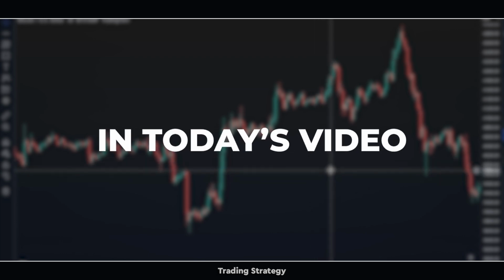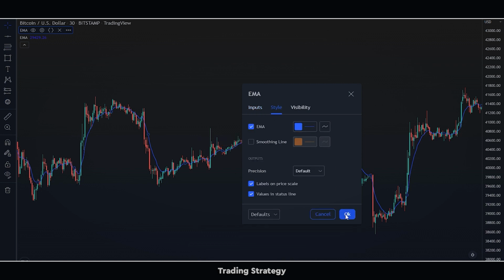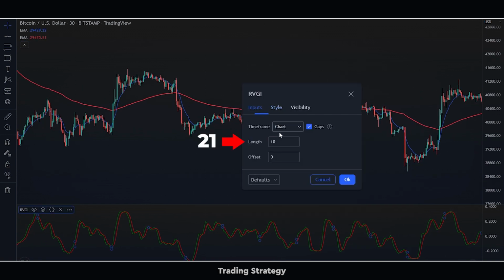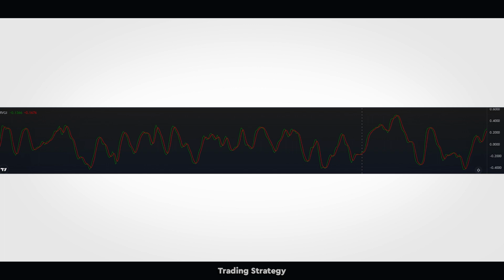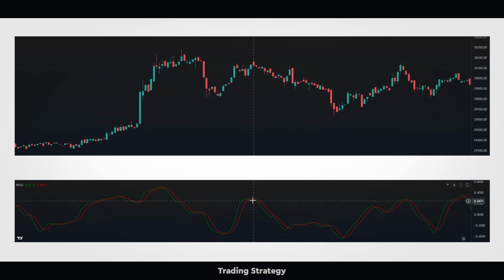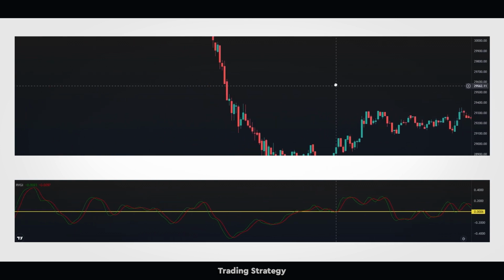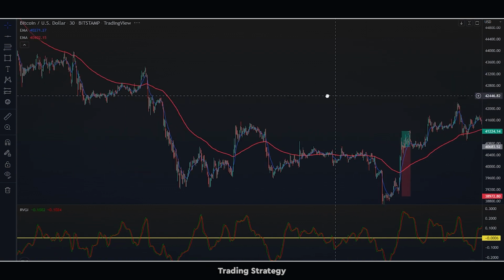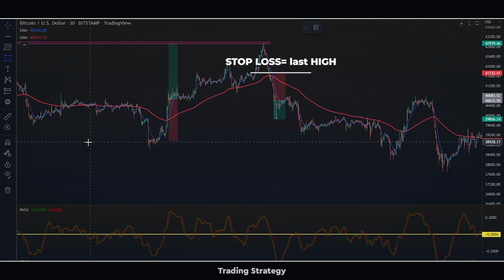Most Efective EMA + Relative Vigor Index Trading Strategy (High Profit)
In this video, I will show you the best strategy that you can use with Exponencial Moving Averages (EMA) and the Relative Vigor Index (RVI)

The Relative Vigor Index (RVI) is a momentum indicator used in technical analysis that measures the strength of a trend by comparing a security's closing price to its trading range while smoothing the results using a simple moving average (SMA).

You will learn about:

- How to use the Exponencial Moving Average (EMA).
- What is the Exponencial Moving Average (EMA).
- How to use the Relative Vigor Index (RVI).
- What is the Relative Vigor Index (RVI).
- How tos et up the Relative Vigor Index (RVI).
- Ratio risk/benefit .